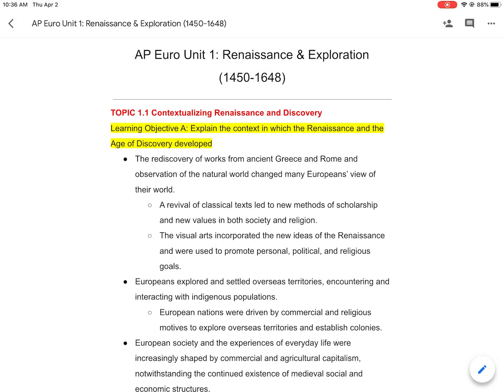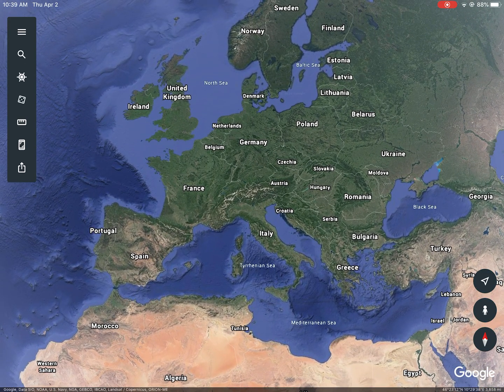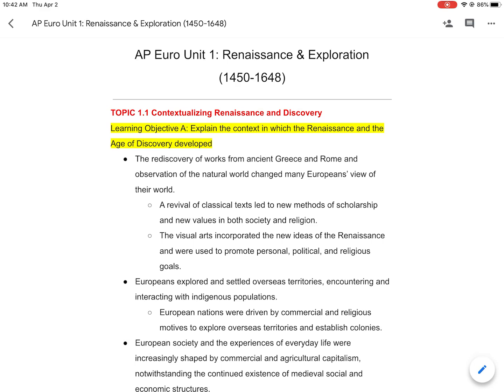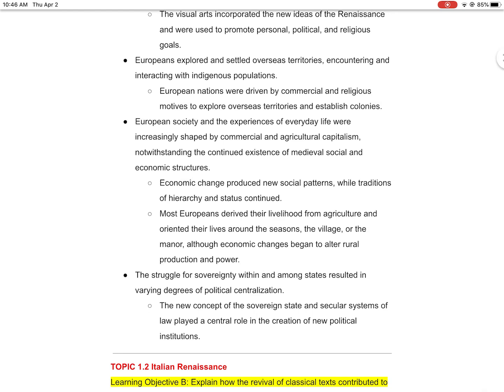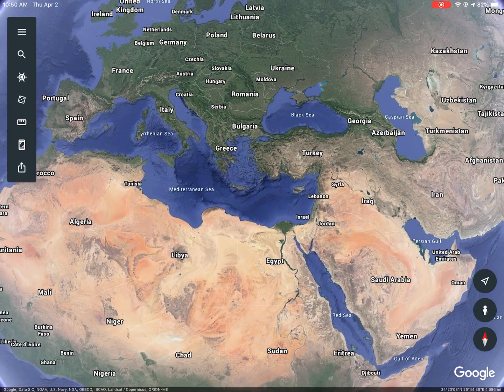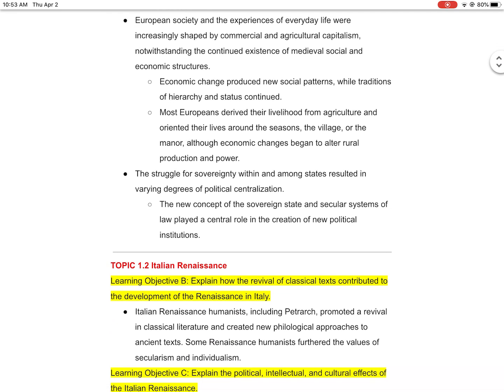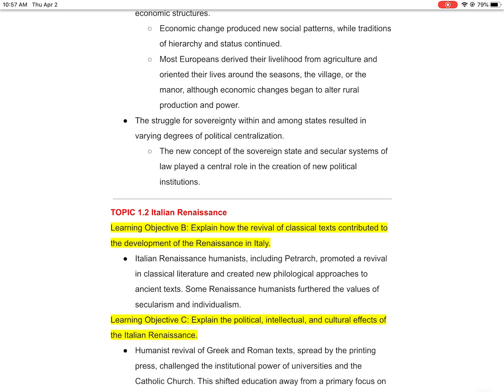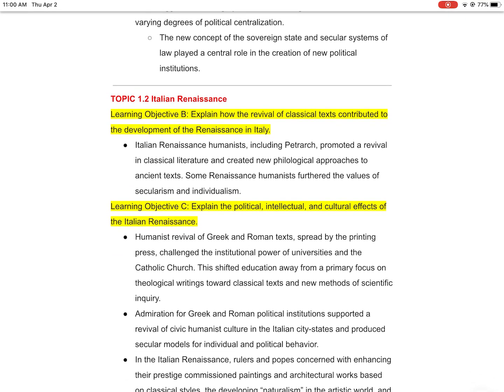Unit 1-1 Contextualizing Renaissance and Discovery (AP Euro Key Concept Review)